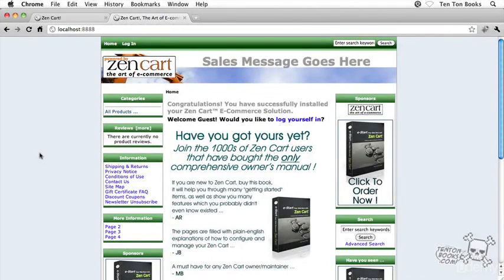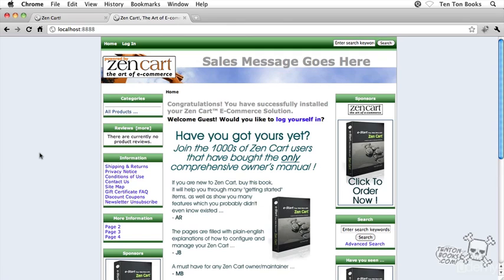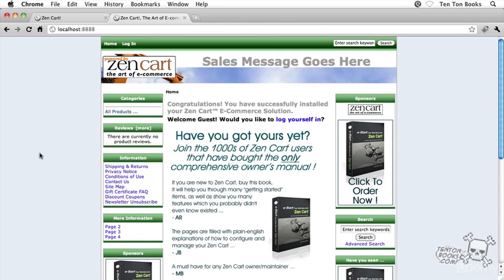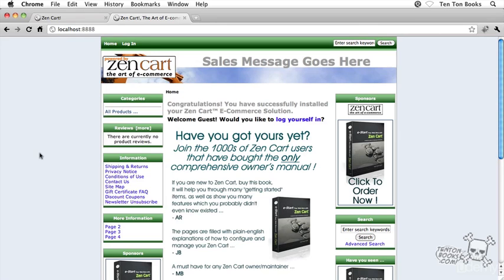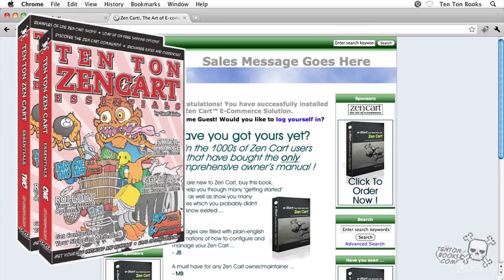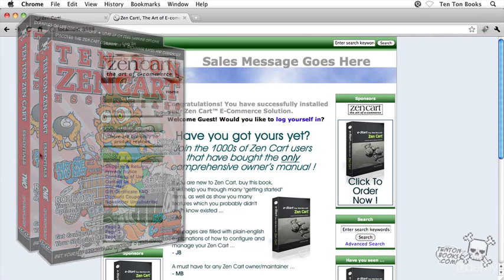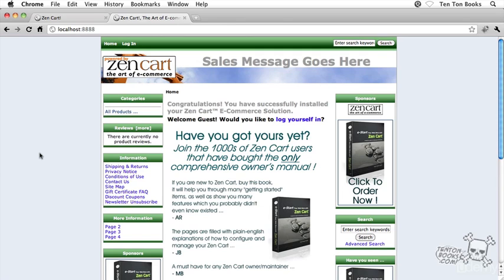Zen Cart E-Commerce Quick Start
The fast and easy way to build an online store!